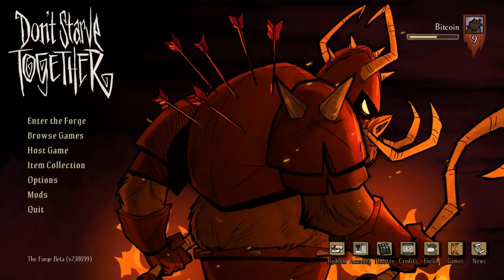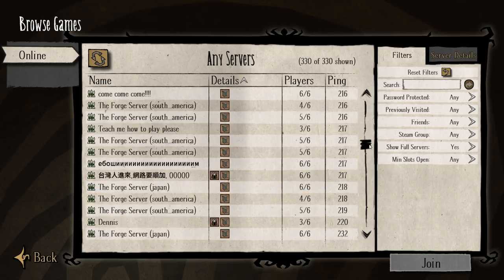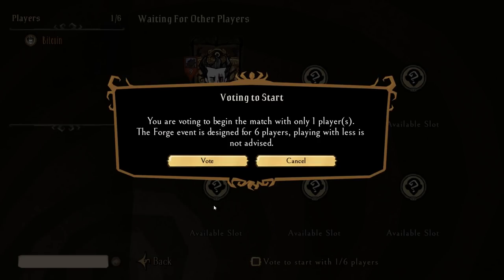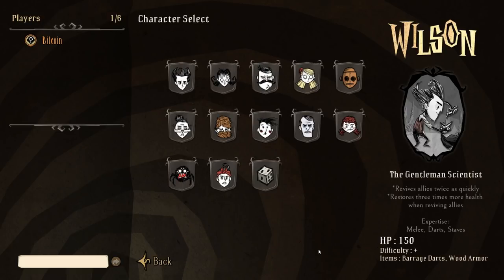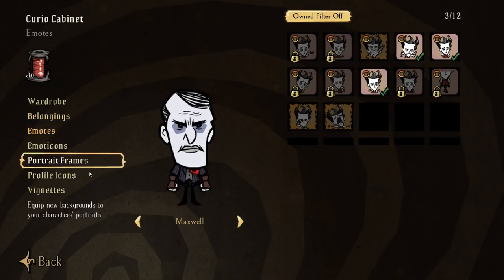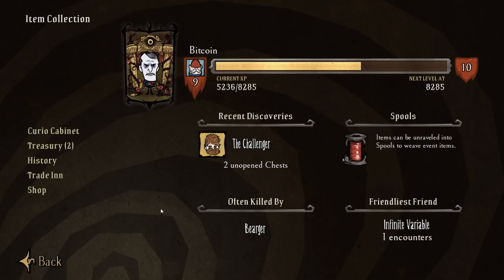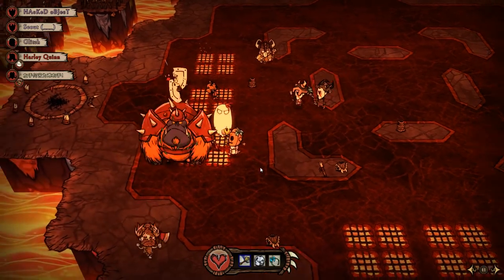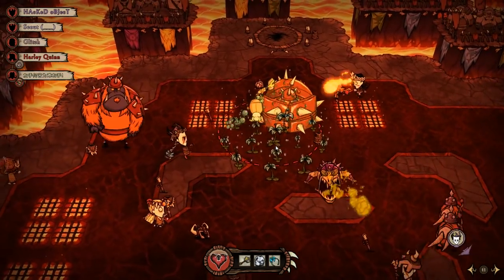An Introduction To THE FORGE (Beta) - DON'T STARVE TOGETHER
If you'd like to play The Forge with me add me on Discord

This is a overview of some of the additions to Don't Starve Together in The Forge Beta update. I focus mostly of higher level concepts, I don't cover new mobs/items/bosses, a video on them will come later. =)

About the Game:

What is The Forge?
The Forge is the first of a series of limited time events that we are creating for Don’t Starve Together. During this time players can earn event themed skins and rewards that are only dropped during the event.

Yeah, but WHAT is The Forge?
The Forge is a limited time 6-player co-op challenge, where the goal is to try and defeat the Grand Forge Boarrior in an arena. The only way to survive will be to work together.

The Forge is played on official Klei servers that are available only during the event. There are no community hosted servers during this event.

What else is in The Forge?
With The Forge we are introducing a lot of other things that we can also use for future events.

# New character skins, emotes, item skins and more. In total over 200 items.
# New free on-demand dedicated event servers (Forge Only).
# Tons of new main menu UI additions and changes.
# Simple Matchmaking with friends / community groups.
# Updated drop system (Now 4 items per Chest - Forge only).
# Implemented ability to purchase item sets.
# Event “level” progression.
# And more!